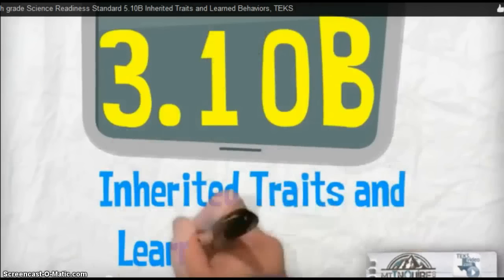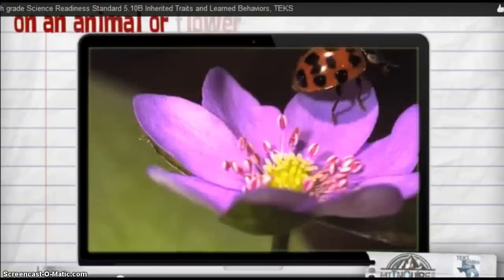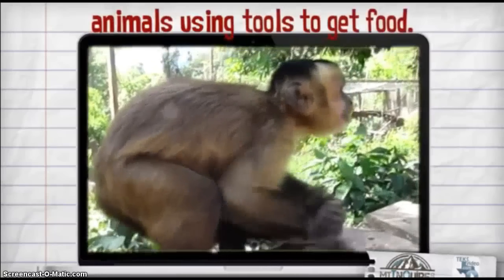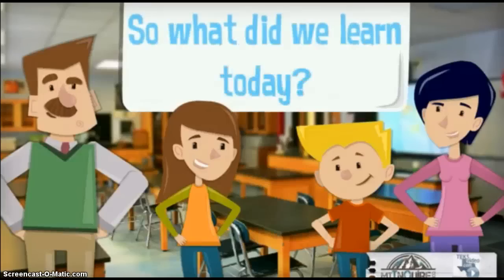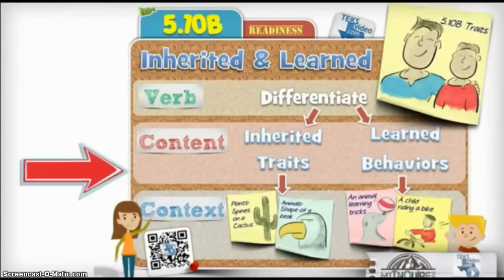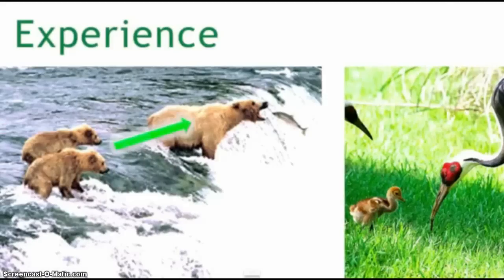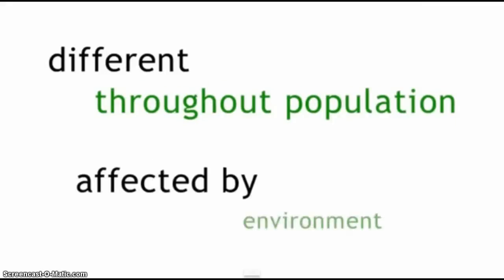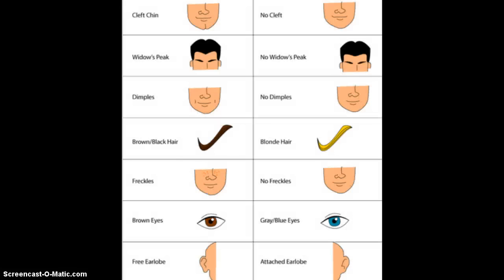Inherited vs Learned Traits